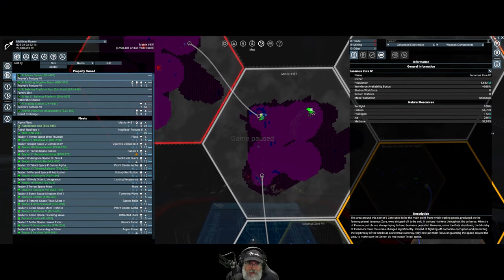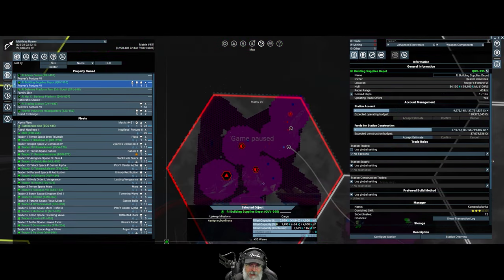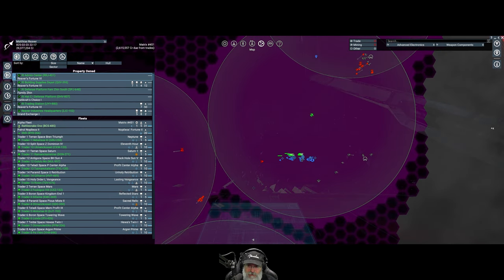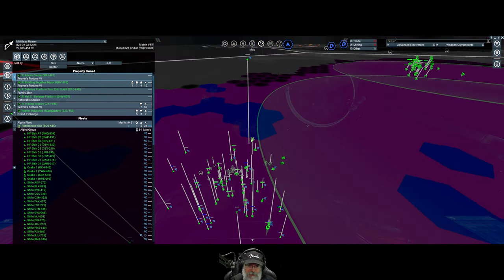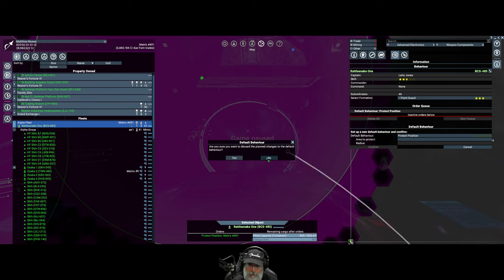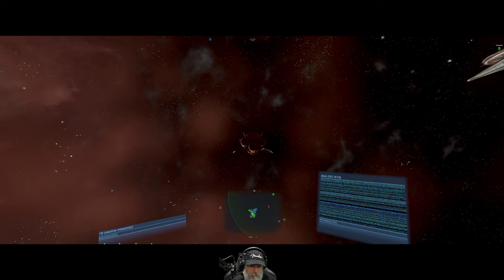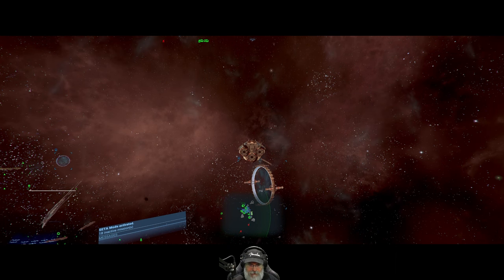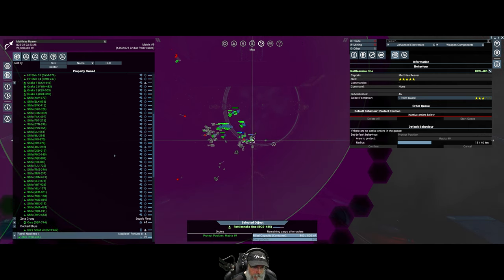X4 Foundations Space Sim Kingdom End 6.0 | Young Gun Start | Episode 59